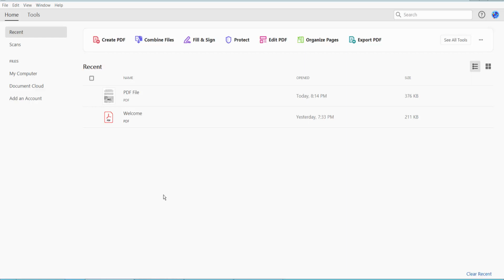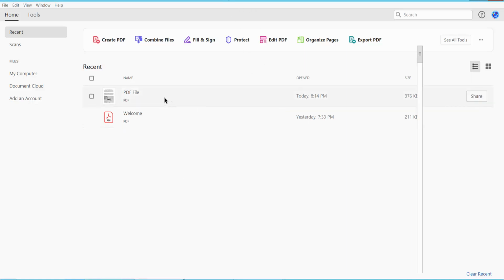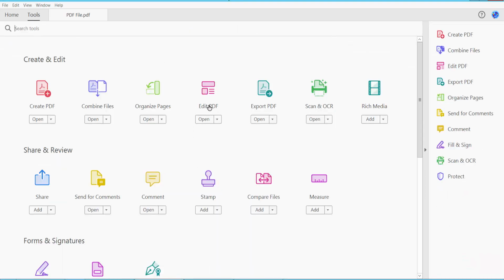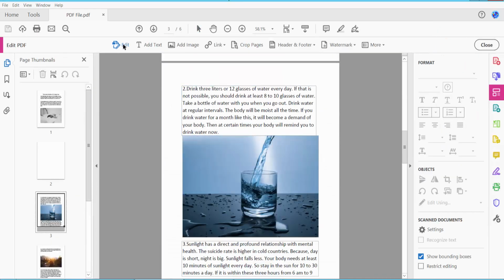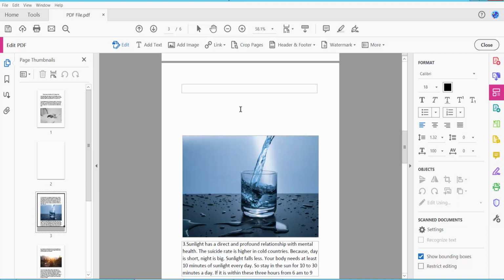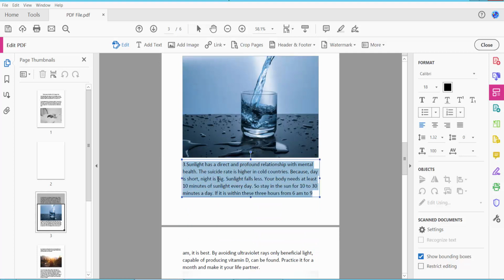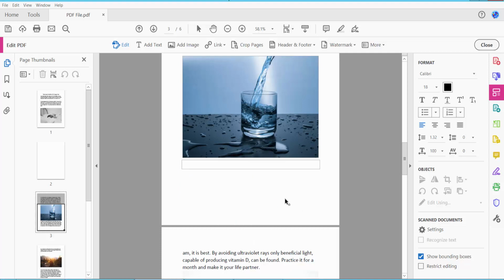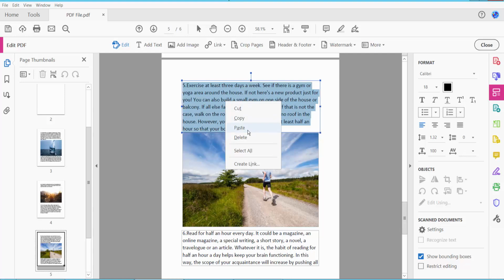How to delete text from pdf using Adobe Acrobat Pro DC 2022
Hello everyone, Today I will show you, How to delete text from pdf using Adobe Acrobat Pro DC 2022

Delete_text_from_pdf_with Acrobat_Pro_DC_(Standard)_2022